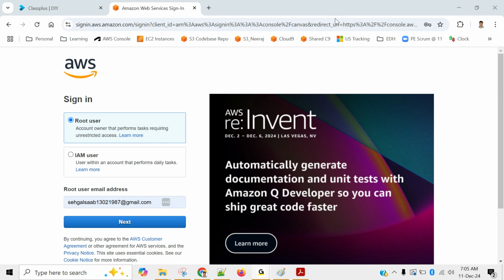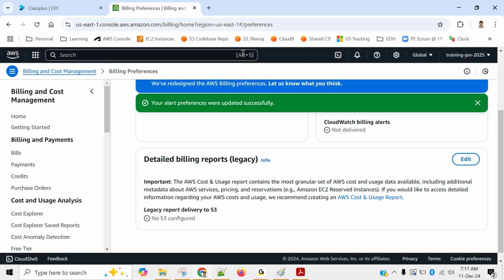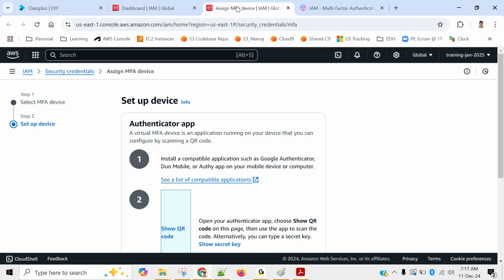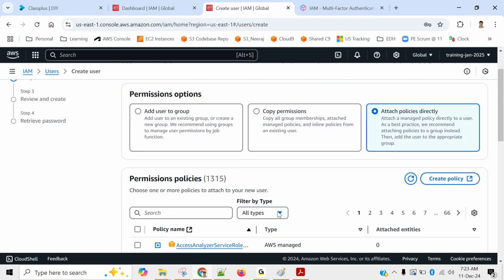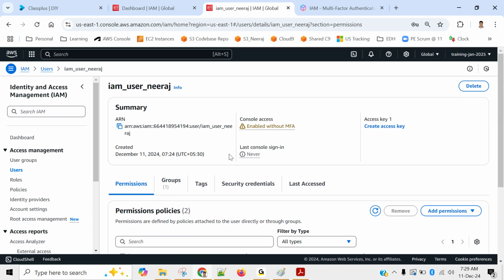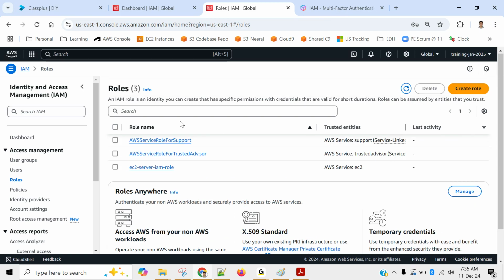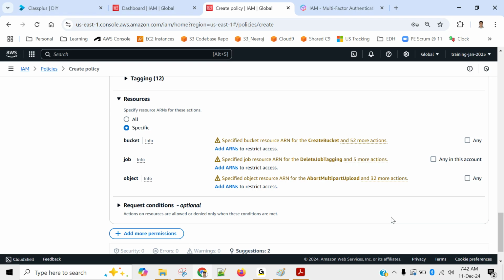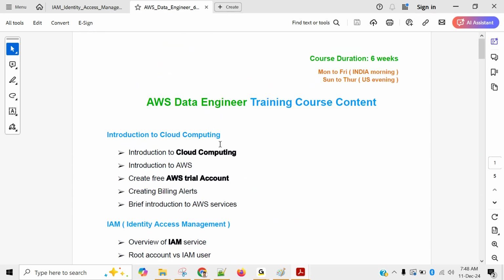Class 1 | IAM Identity Access Management | Become AWS Data Engineer in 30 days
*!! Are you ready to take your career to new heights in Cloud Engineering !!*

🚀 *Key features of our Courses:*
👉 Trainer with 18+ years IT experience
👉 *100% hands-on & interactive training* with real-time scenarios
👉 Daily class recording shared ( *with lifetime access* )
👉 Recording are accessible on *iPhone/Android Apps & my website*
👉 Special *doubt clearing 1:1 sessions* over weekend
👉 Weekly tests & assignments
👉 *End-to-End Data Engineering Projects*
👉 Training completion *certificate*
👉 Guidance on Resume preparation
👉 *Certification, Interview & placement assistance*